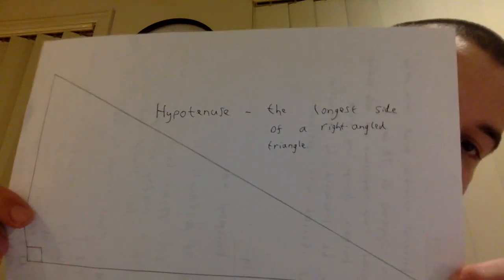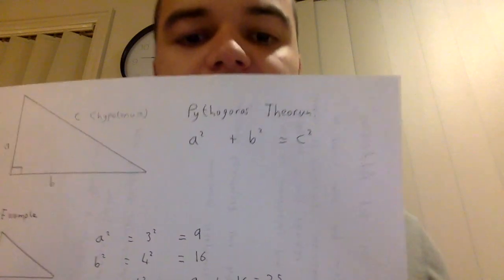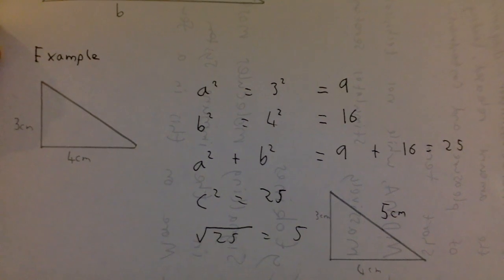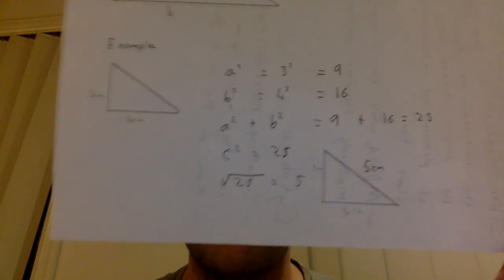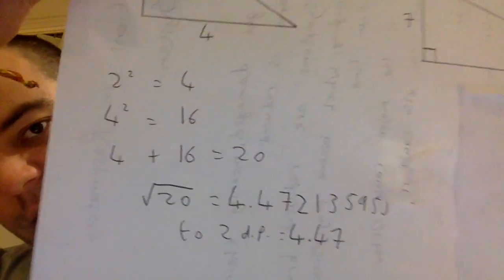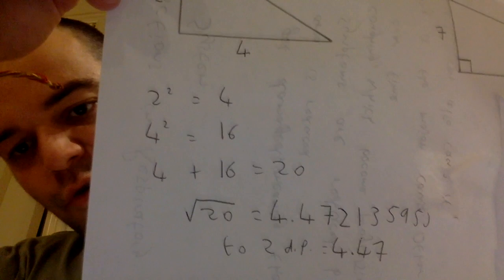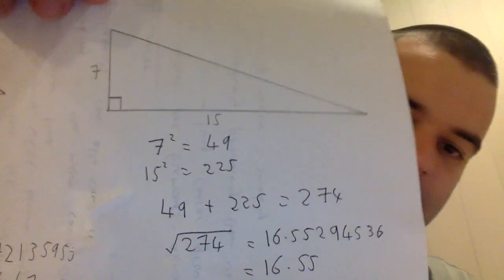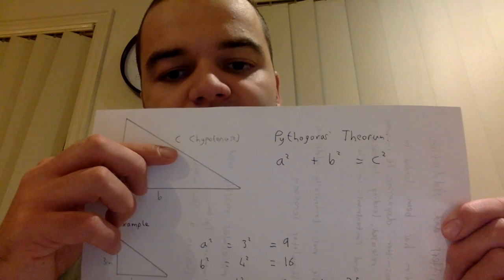Pythagoras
Pythagoras theorem overview. Mis-spelt theorem on one of the sheets, whoops.